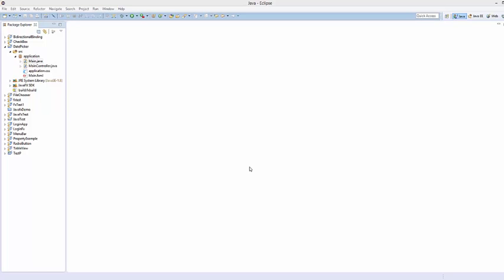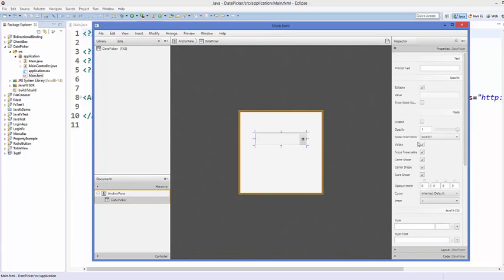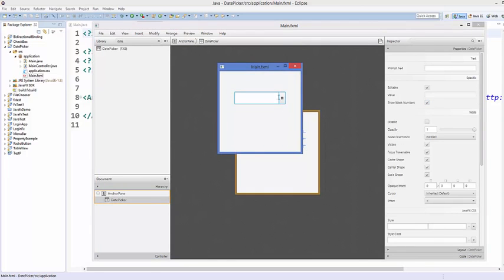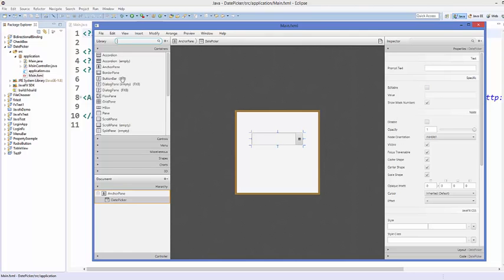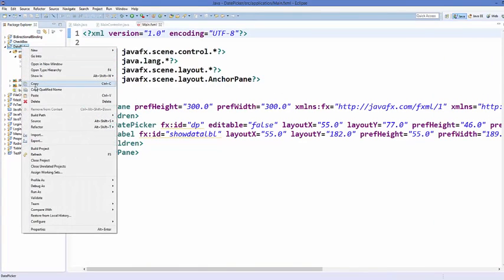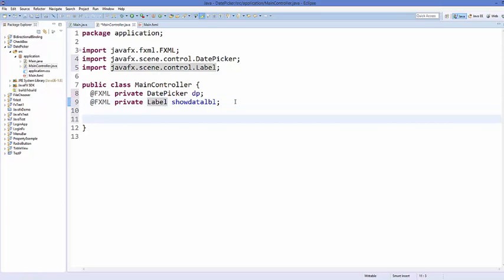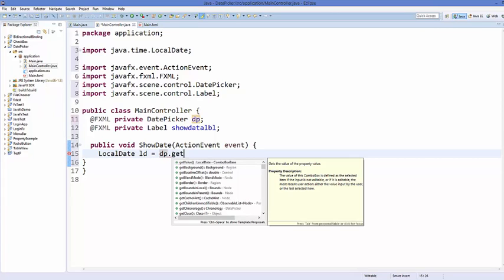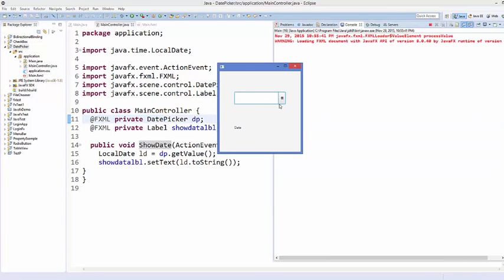JavaFx Tutorial For Beginners 24 JavaFX DatePicker